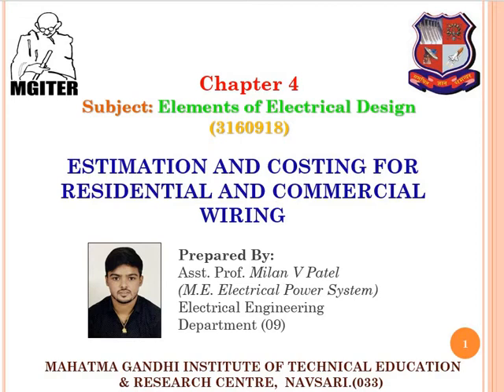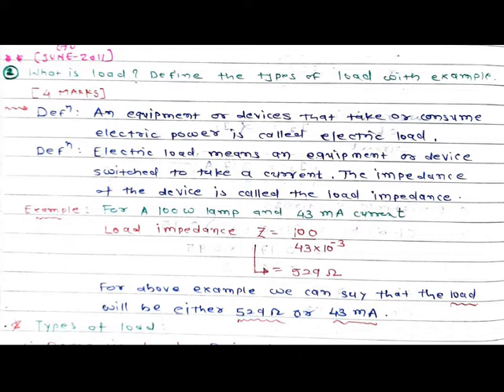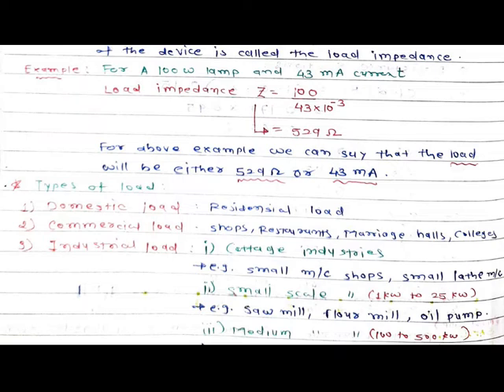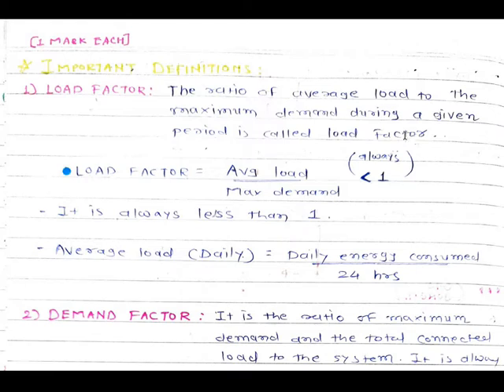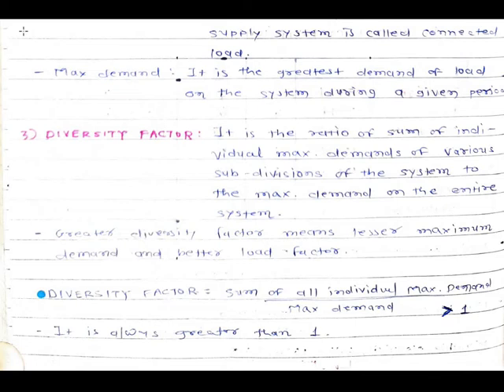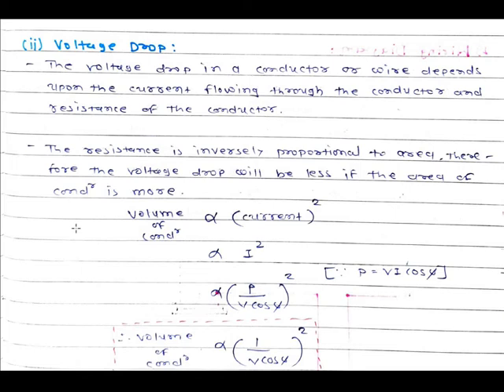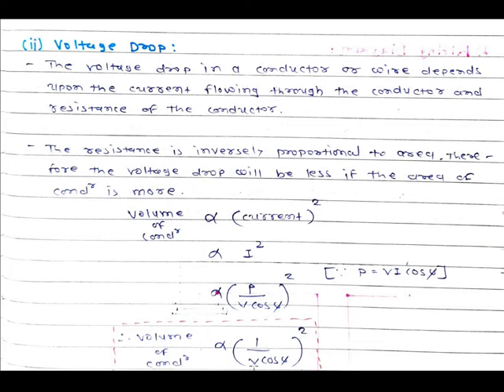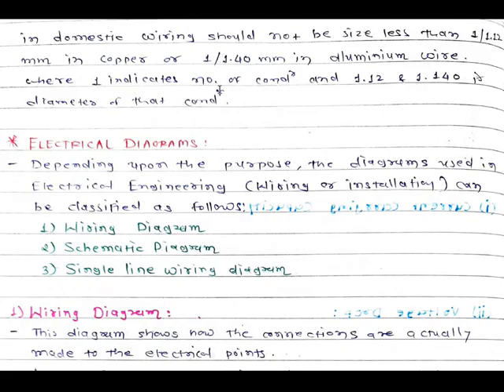eed 5 2 types of load